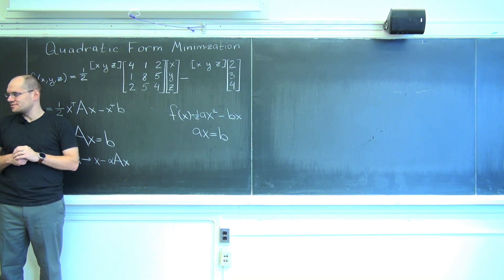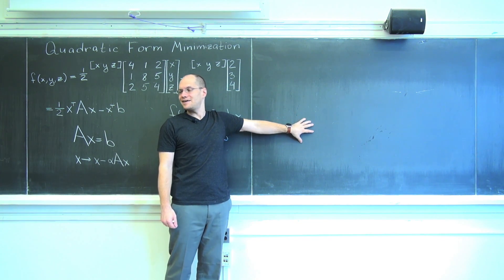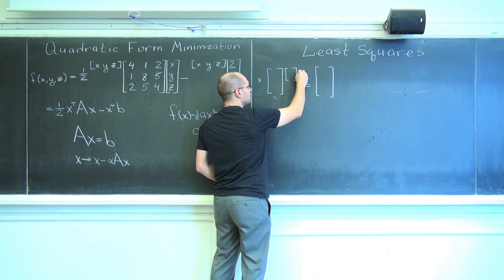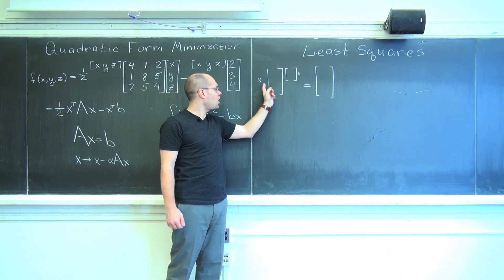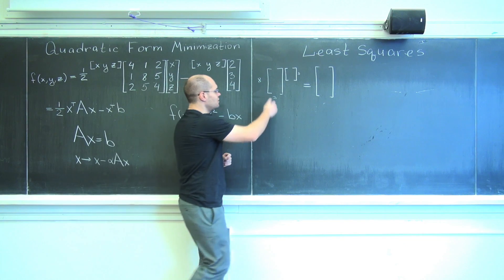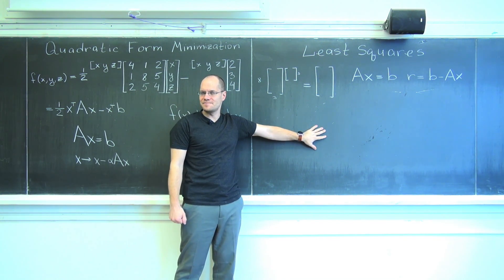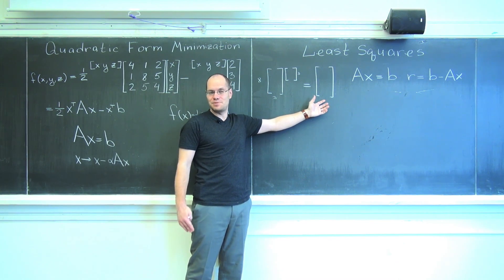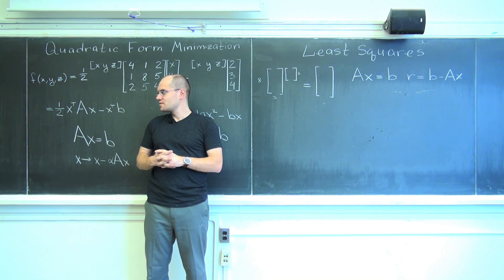The Least Squares Formula: A Derivation